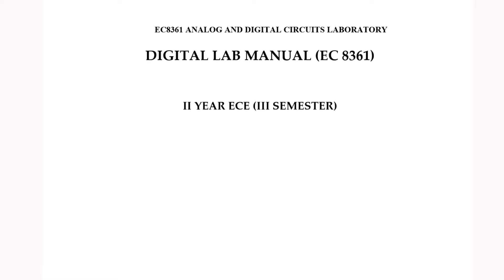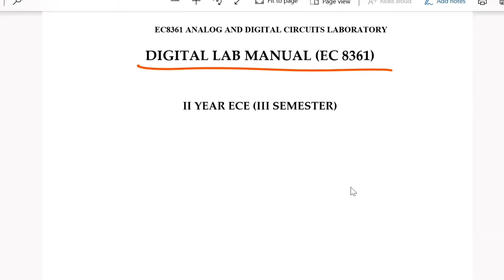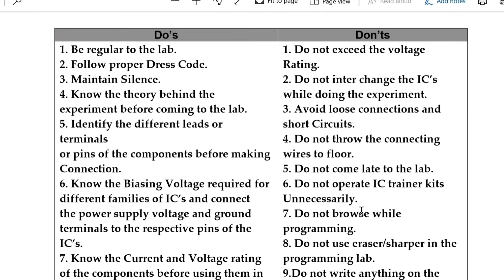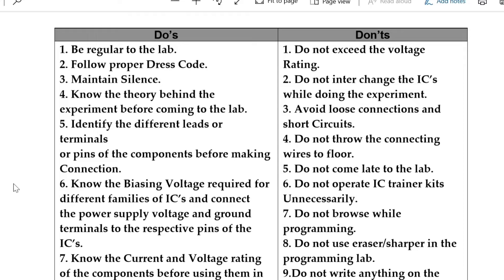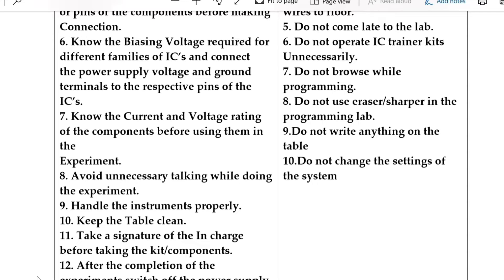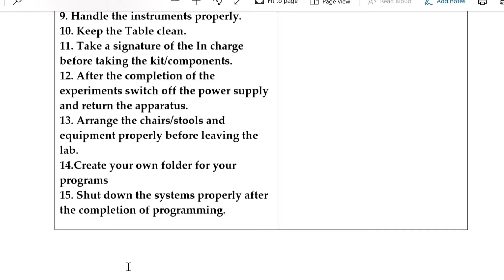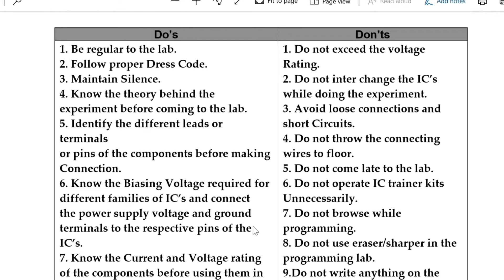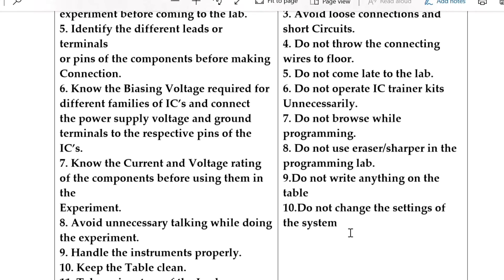Do's and Don'ts in Laboratory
This videos gives Do's and Don'ts in Laboratory